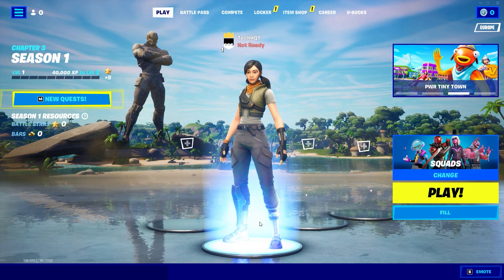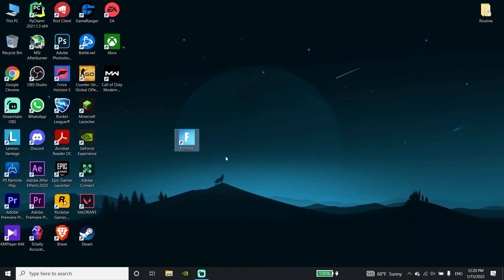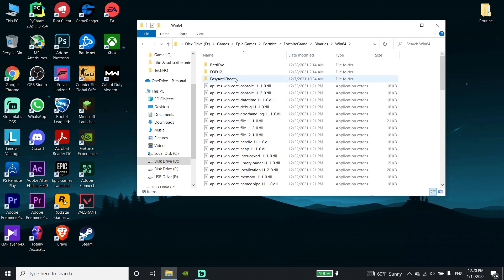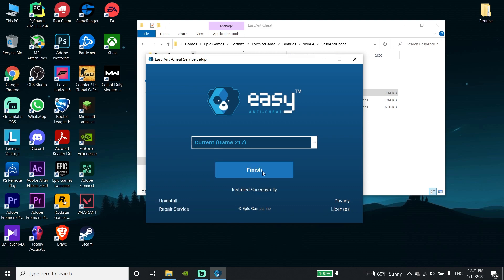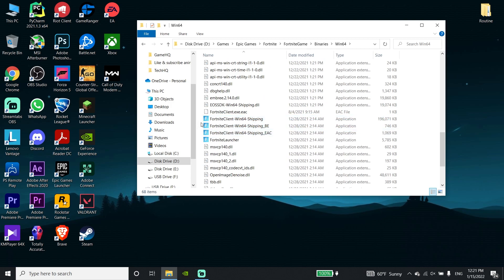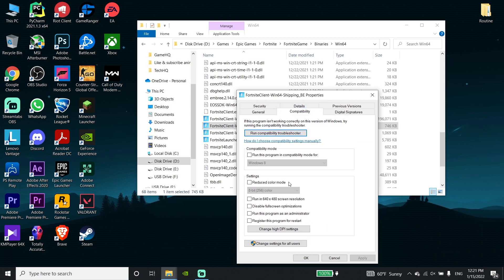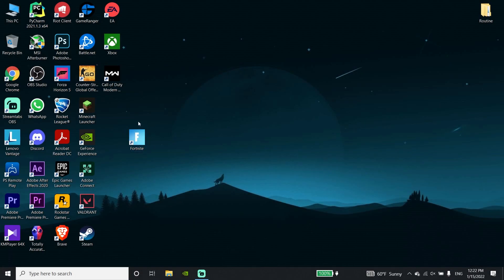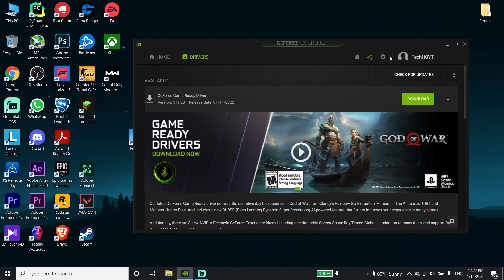How To Fix Fortnite Crashing & Freezing on PC Chapter 3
Hey Guys in this video I'm showing you How To Fix Fortnite Crashing & Freezing on PC Chapter 3. so if you want to know how to fix fortnite crash just watch this video.